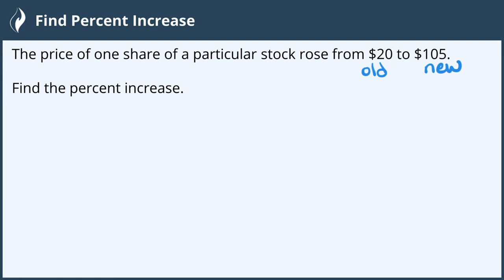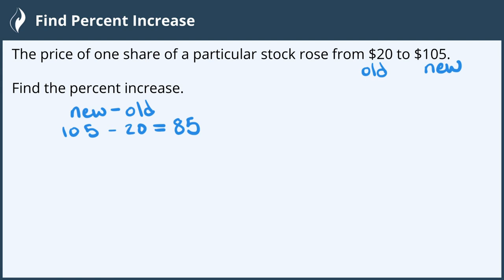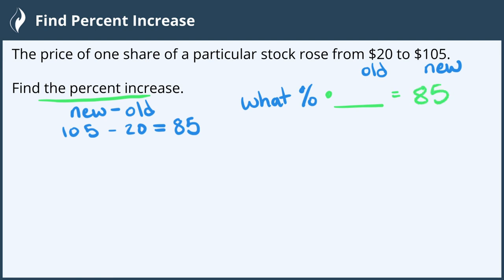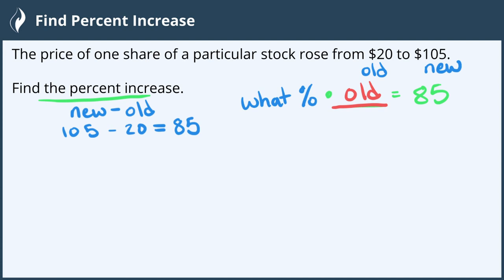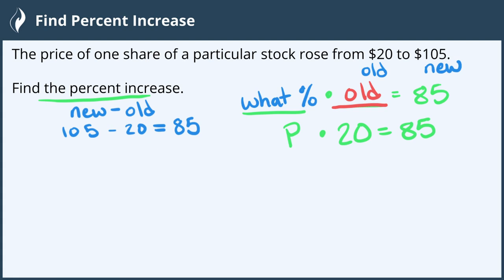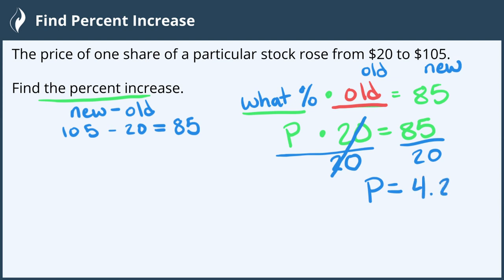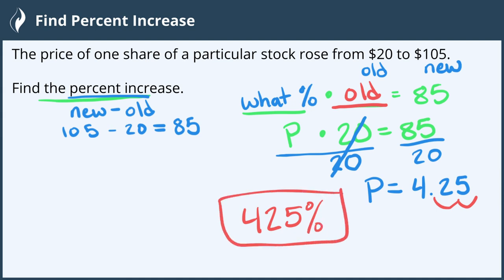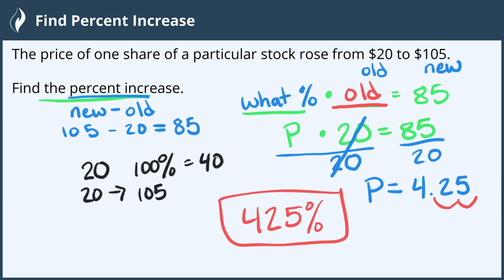Find Percent Increase - 3